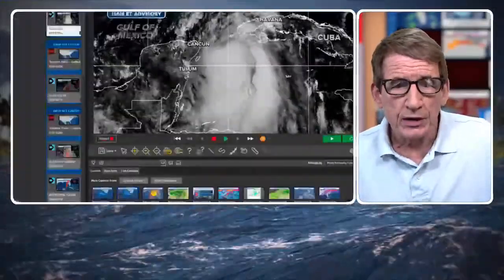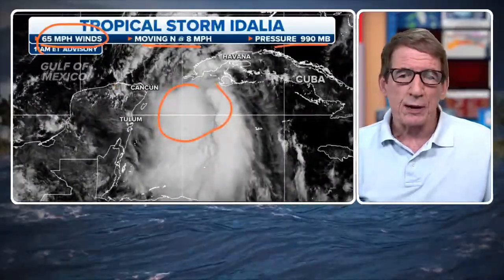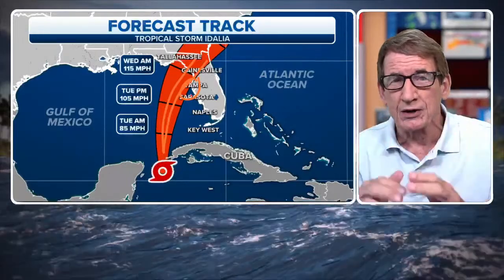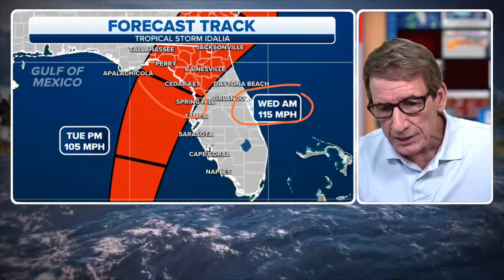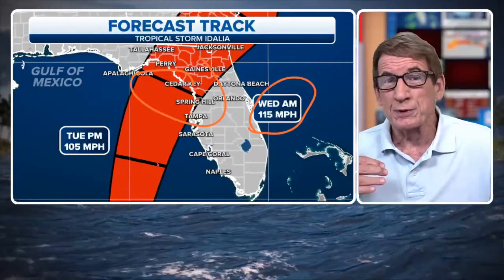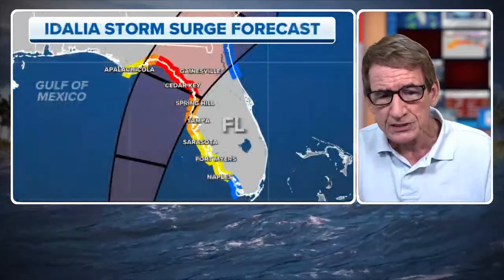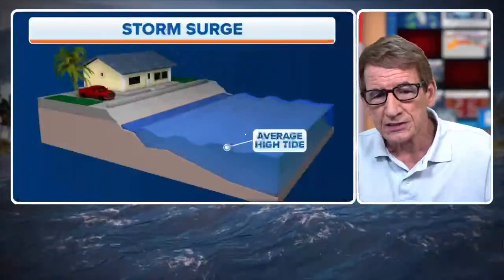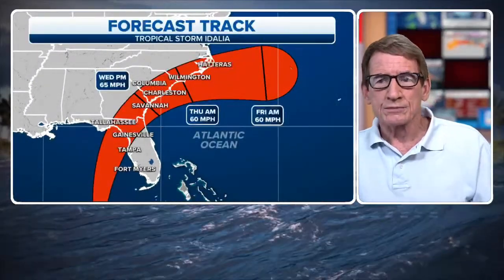LIVE CHAT Q&A: Latest Updates on Idalia's Potential Impacts to Florida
Hurricane Specialist Bryan Norcross answers live questions about the latest advisory for Idalia, which is forecasted to impact Florida later this week as Hurricane warnings are issued for Tampa Bay.